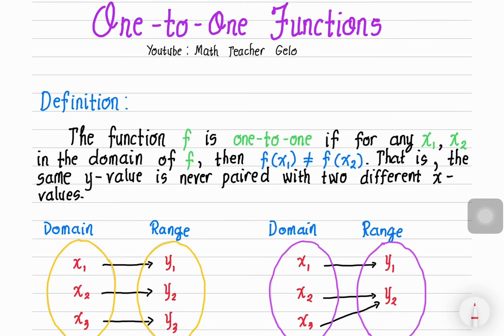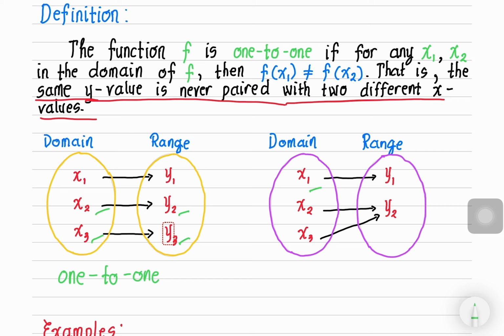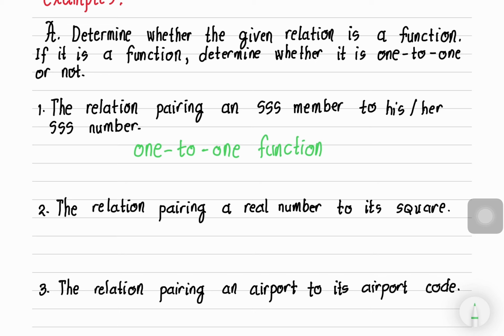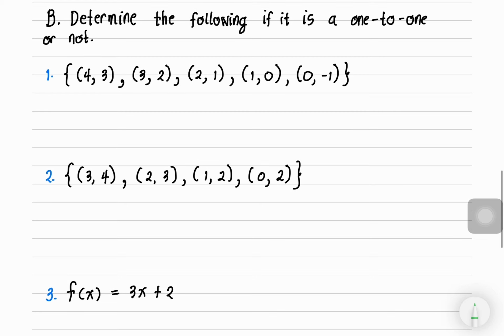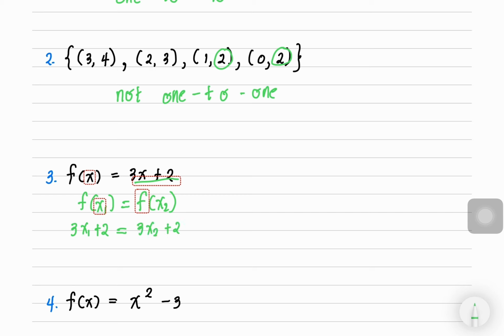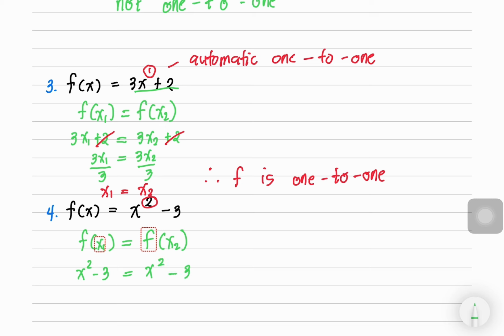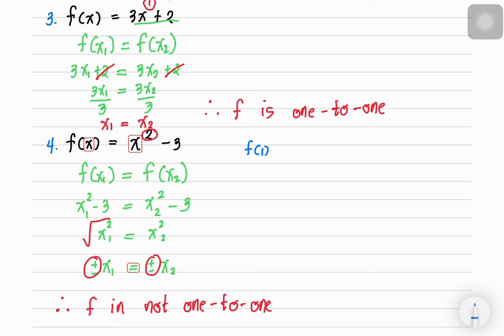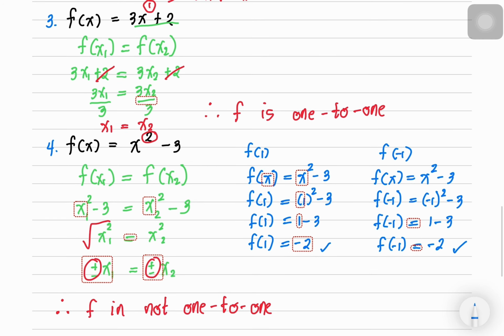General Mathematics | ONE-TO-ONE FUNCTIONS (Part 1) | Grade 11